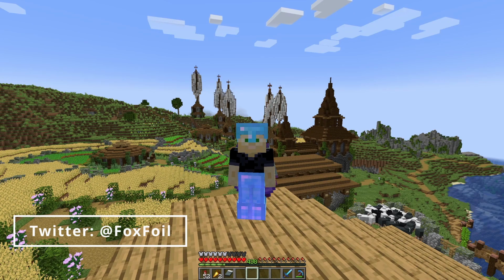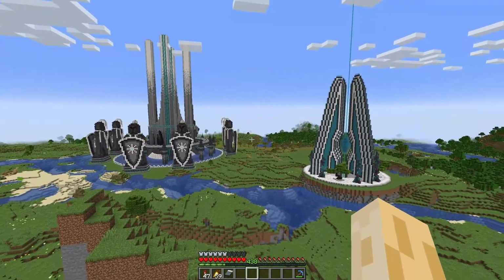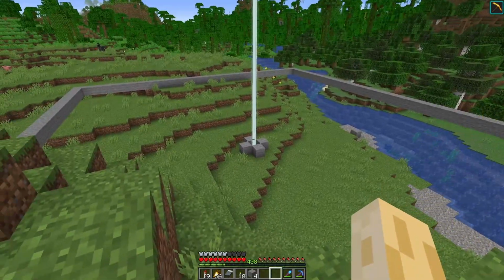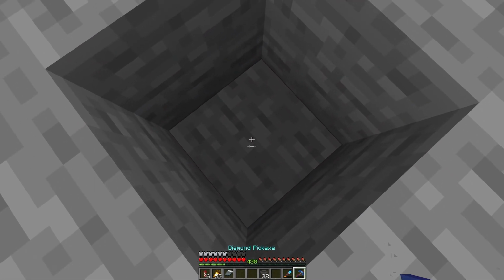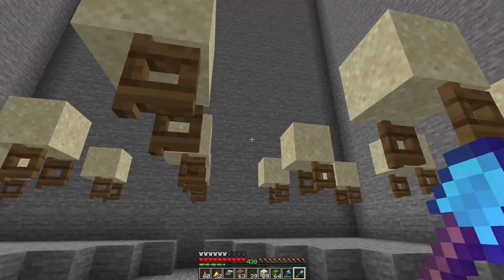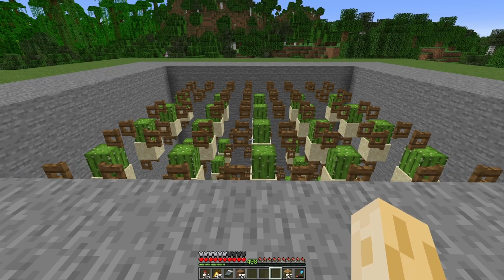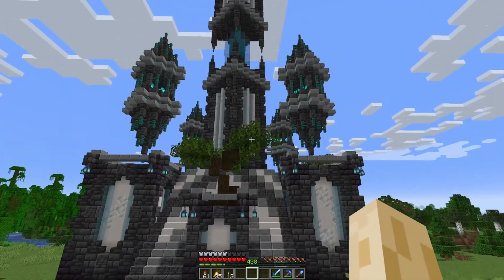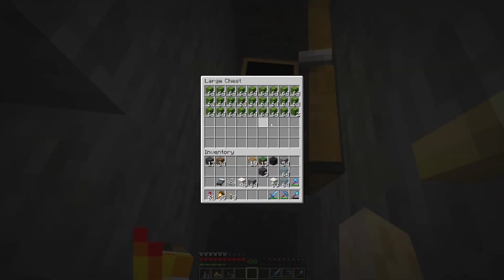Building an Epic Cactus Farm | Minecraft Let's Play | Ep. 27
Welcome back to another episode of the Adventures of FoxFoil! Today we are going to be building an epic looking cactus farm!! Come join me for another adventure!!!

Music (available through Soundstripe):
Mikey Geiger - Suns Out Puns Out
Sounds Like Sander - Past Present and Future
Lunareh - Summer City